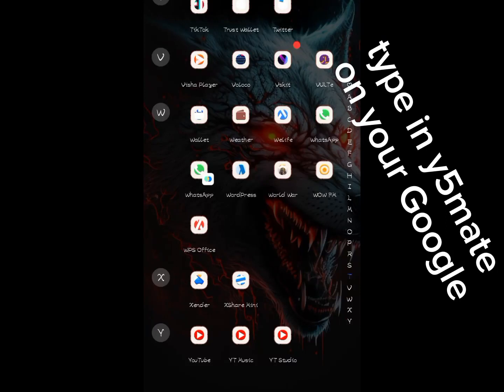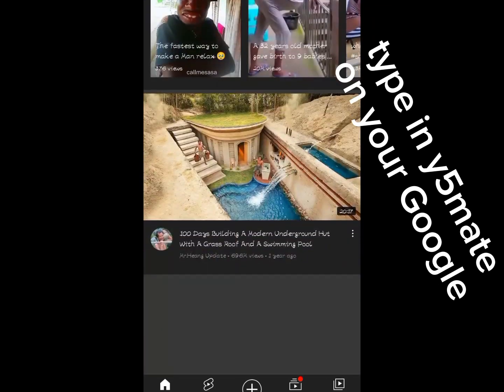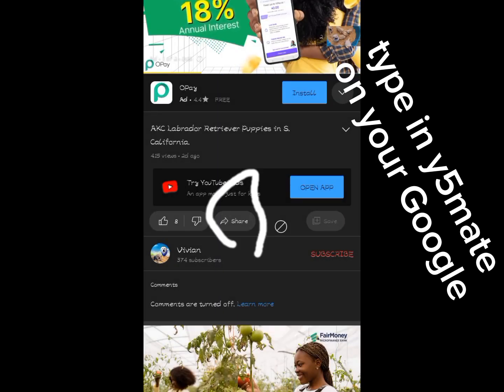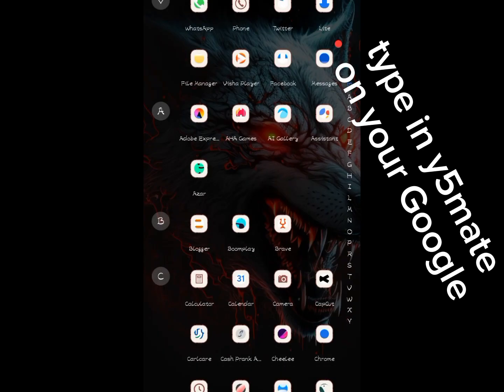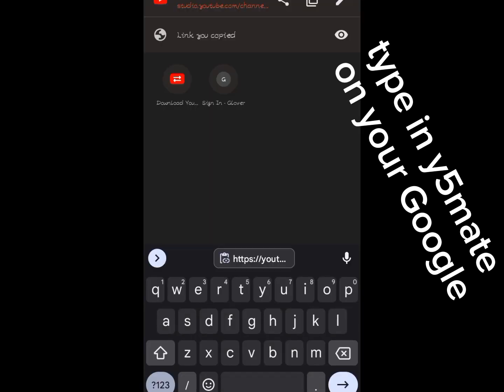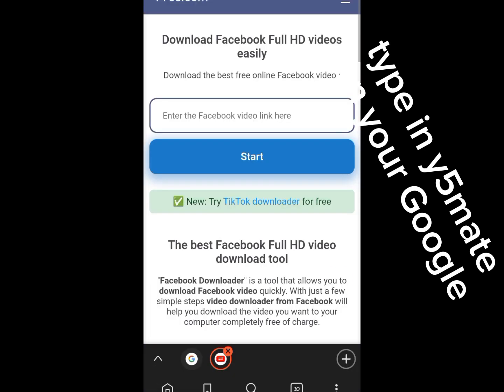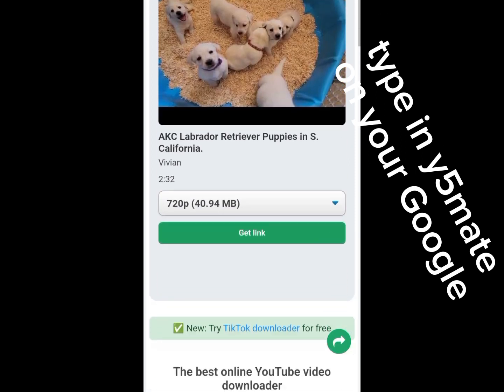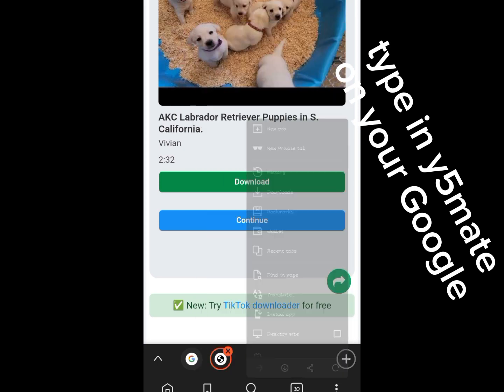how to download any video from YouTube or Facebook